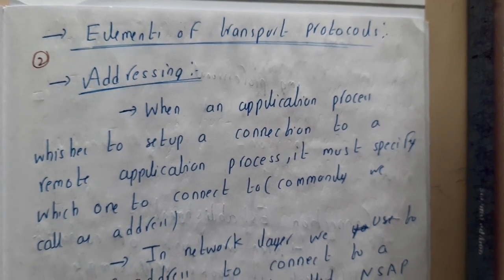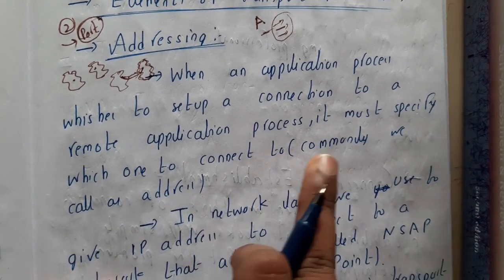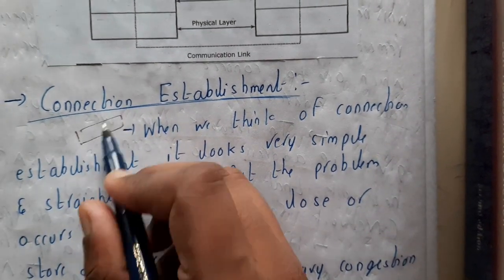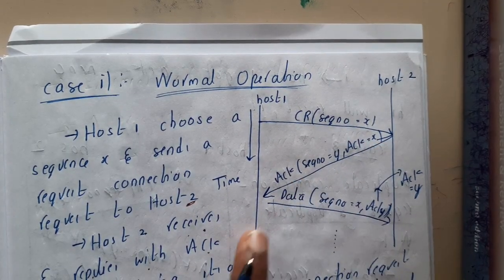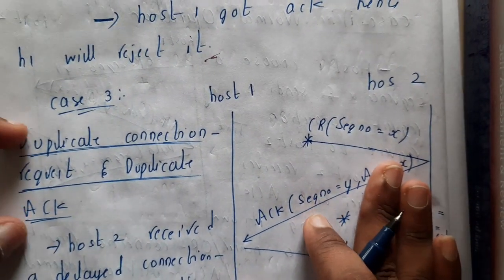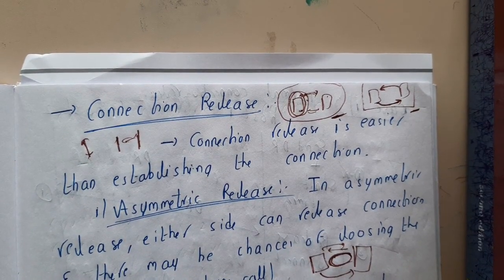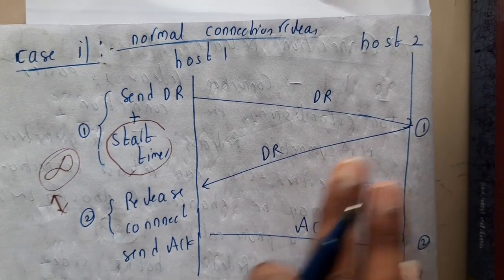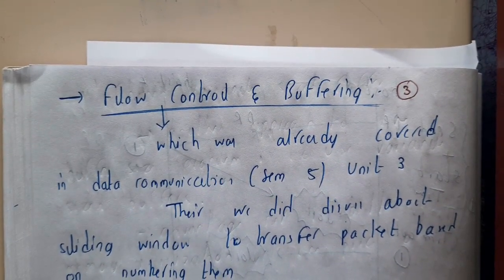3.2 Elements of transport protocols